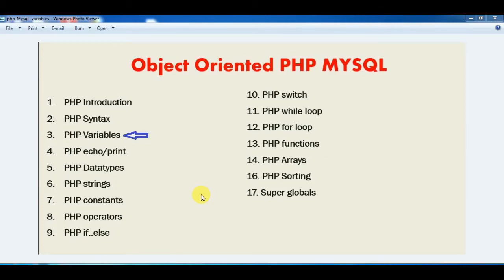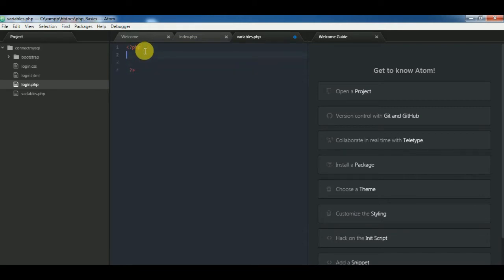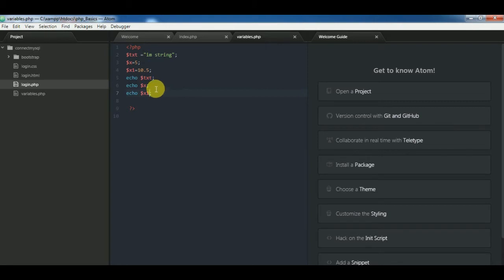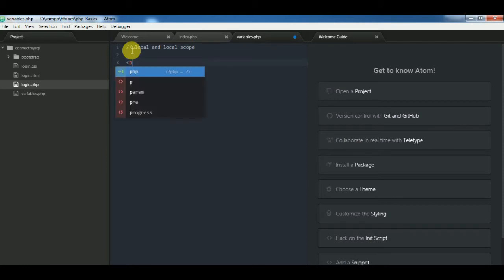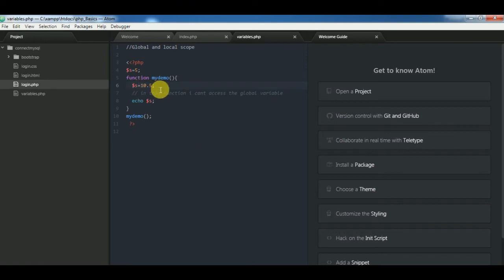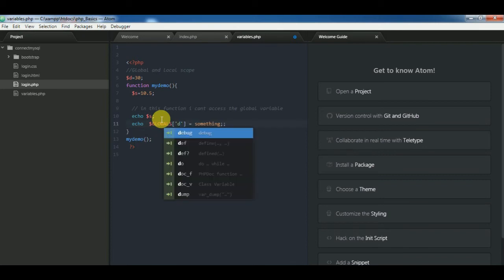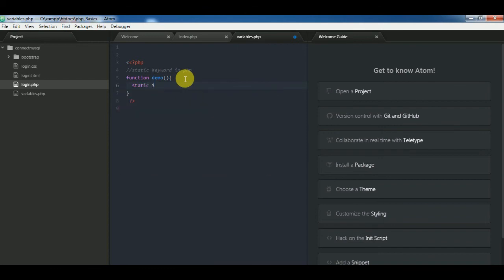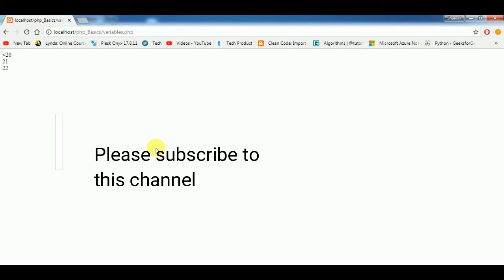PHP MYSQLi TUTORIAL 2 VARIABLES